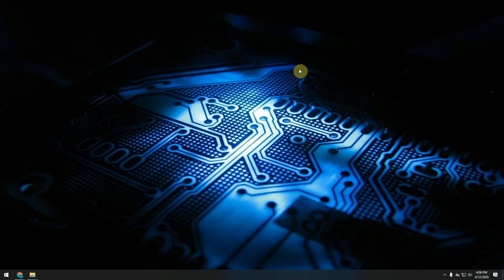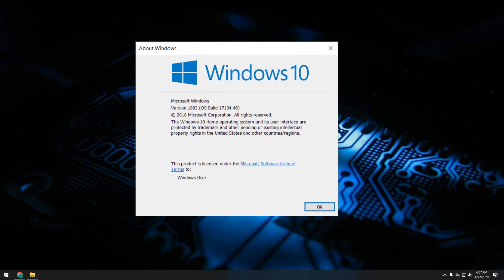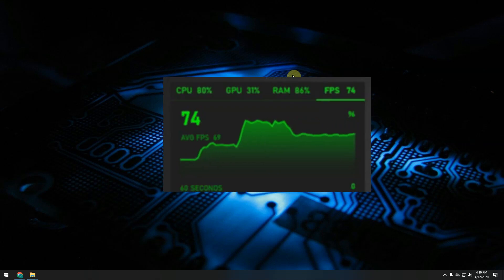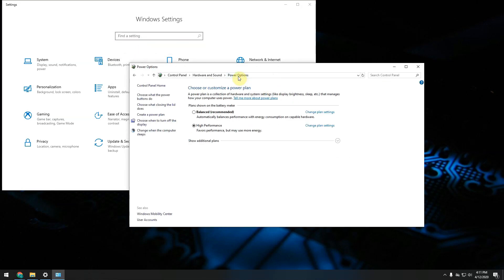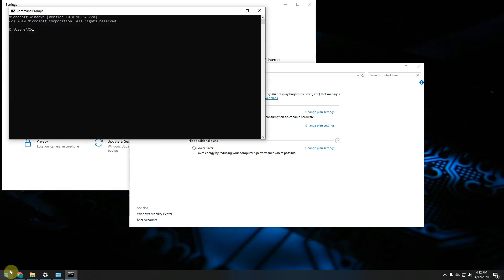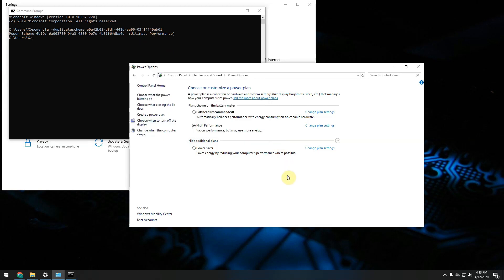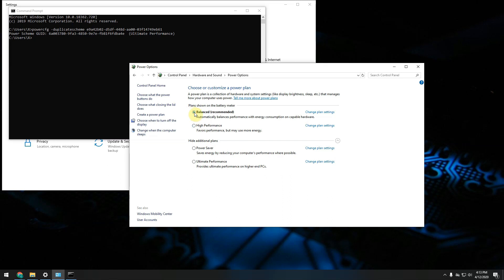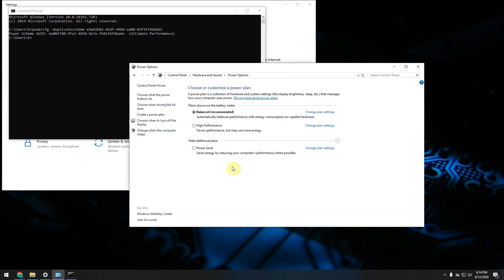Ultimate Performance Power Plan | How to activate it in Windows 10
Want to get the most performance out of your PC? Go ahead and try out the Ultimate Performance power plan of Windows 10.
Mainly addressed for real-time application and power hungry 3D apps, the plan comes as a slight optimization of the High Performance power plan.
Try it out to see if it really gives an extra FPS in your favorite game!